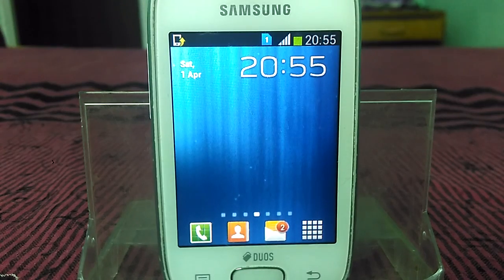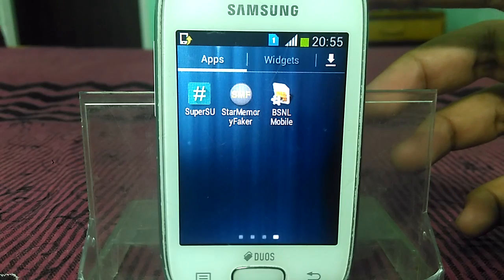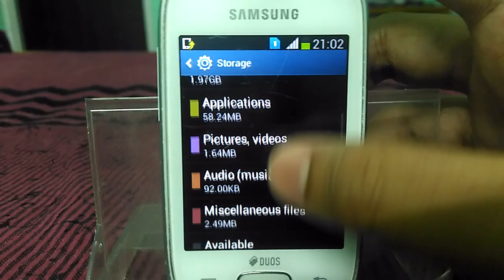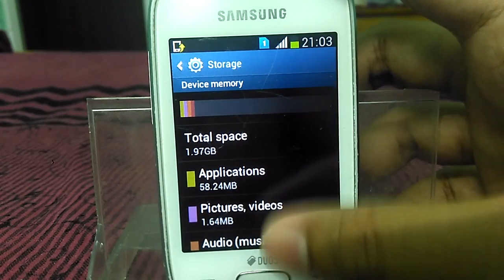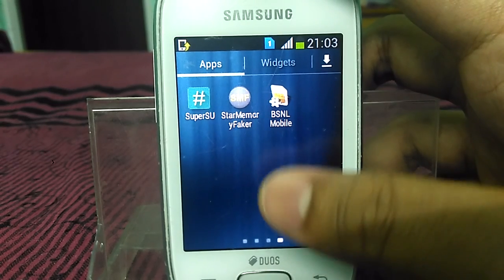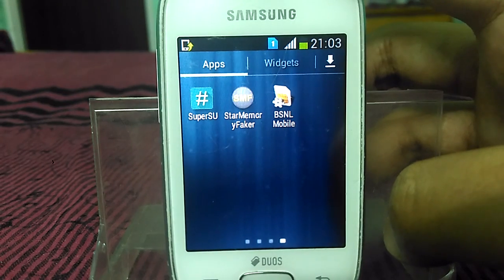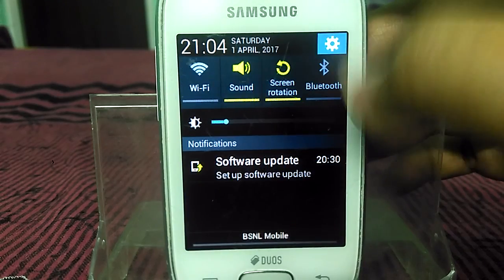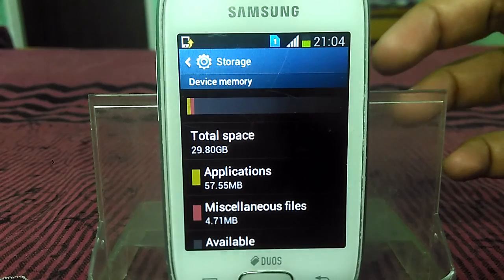{30 GB Internal Storage} In Samsung-gt s5282 & gt-s5280 (Full Tutorial 100% Woking)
:::::::::::: # How to Increase Internal Storage Upto 30 GB #:::::::::::::::::

How to Root Samsung gt-s5282 and gt-s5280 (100% Working)#

Memory Swapper App :-

GTA Vice City on Samsung gt-s5282 and s5280 :-

## HOW TO INSTALL CUSTOM ROM IN SAMSUNG GT-s5280/5282 (Marshmallow Android 6.0) CM13.0  #

# HOW TO INSTALL CUSTOM ROM IN SAMSUNG GT-s5280/5282 (NOUGAT Android 7.1) CM14.1  #